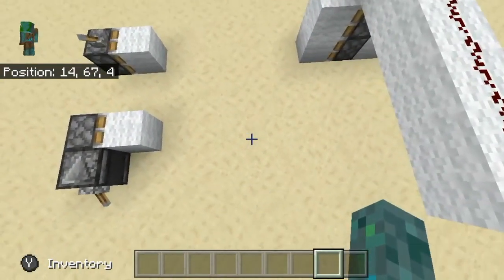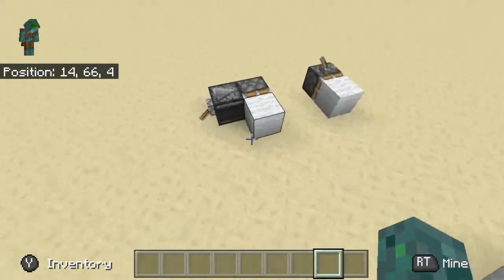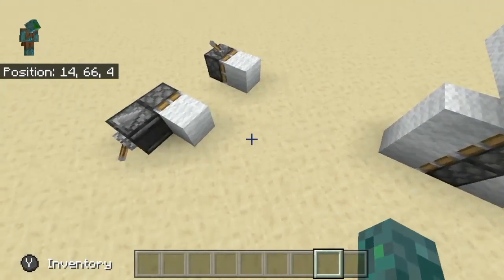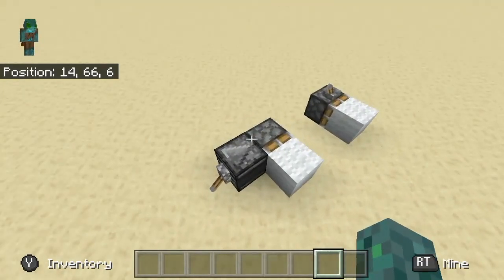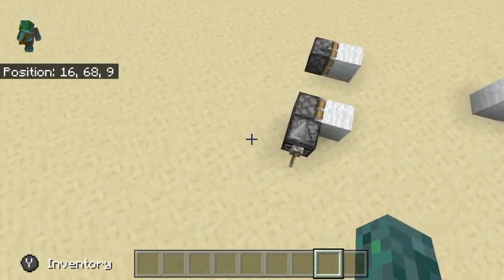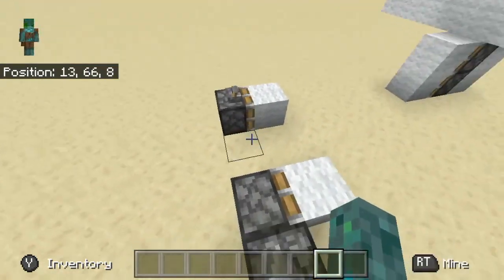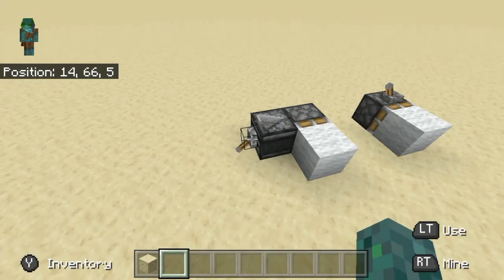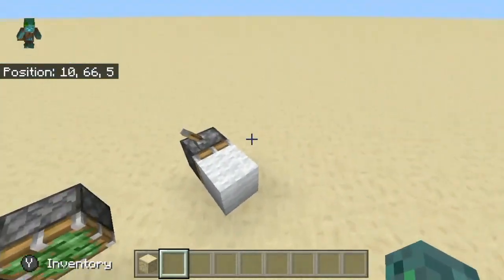Redstone parity! [Block spitting + Quasi connectivity] on Minecraft Bedrock / Pocket Edition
Mojang sent this Beta to me to test their parity attempts at redstone. This time we have really well made block spitting and a quasi connectivity that is a bit weird but works.

About my channnel:
My name is Mathematti and I make Minecraft Bedrock Edition tutorials and let's plays that don't waste your time. The purpose of my channel is to help beginners as well as long time experts to understand redstone and how to use it. I do this by making tutorials on contraptions as well as explanations on how all of it works.

Mathematti, Mathmatti